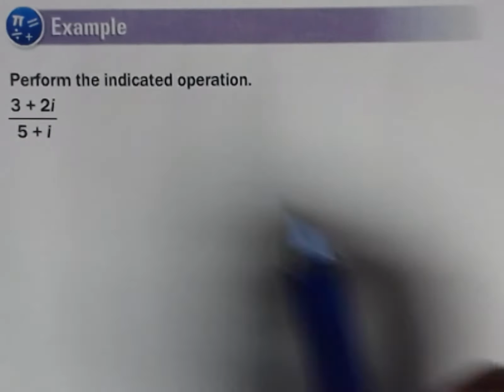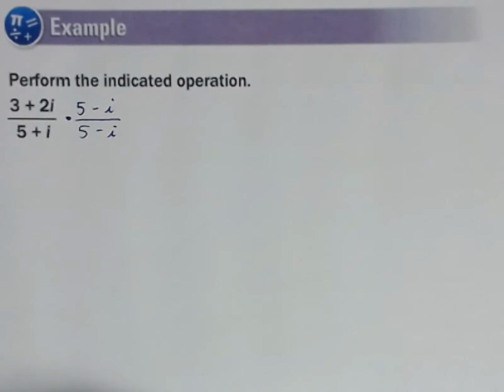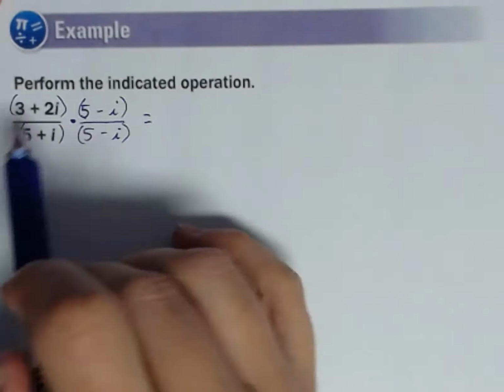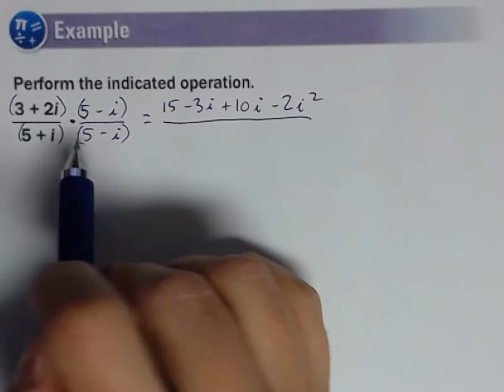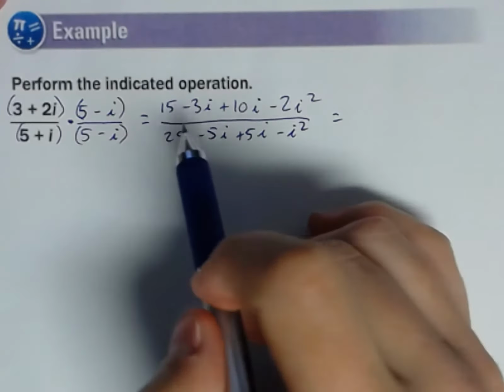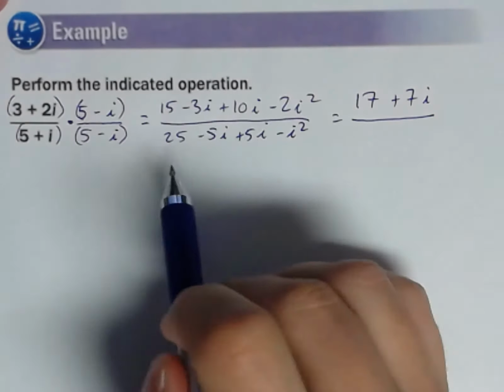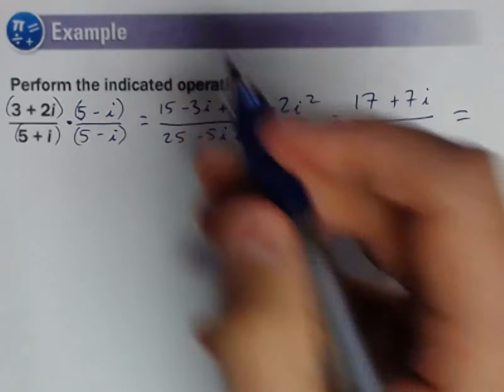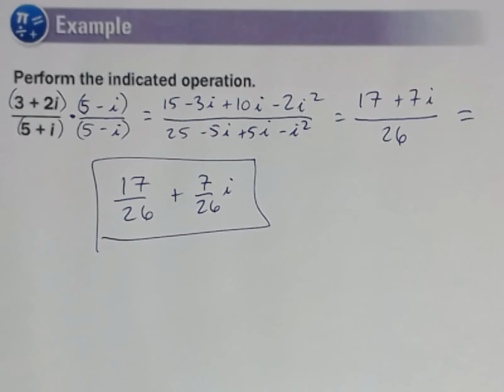College Algebra Dividing Complex Numbers Example